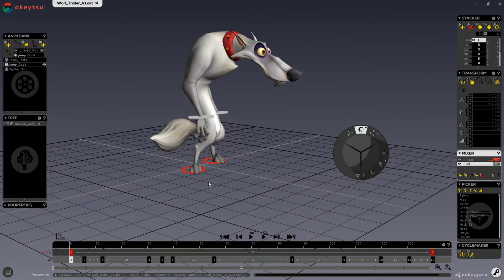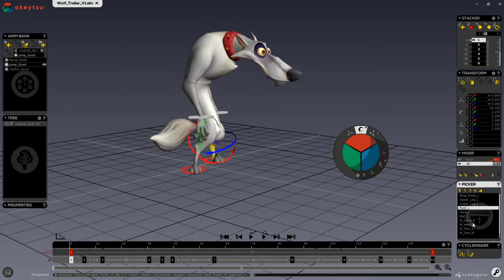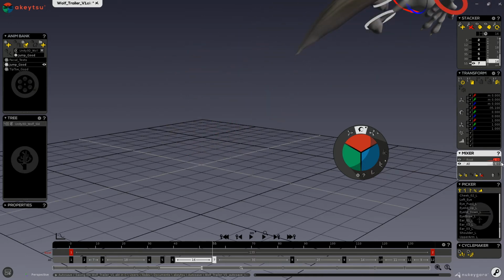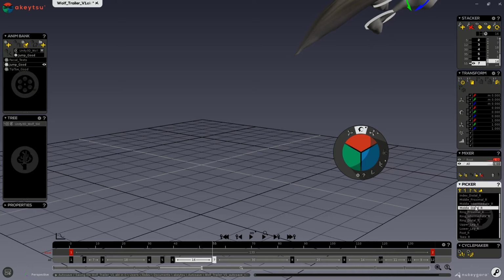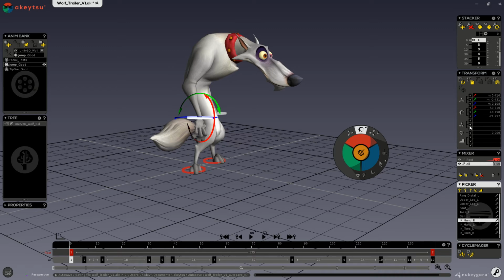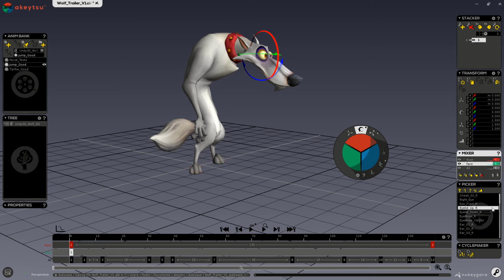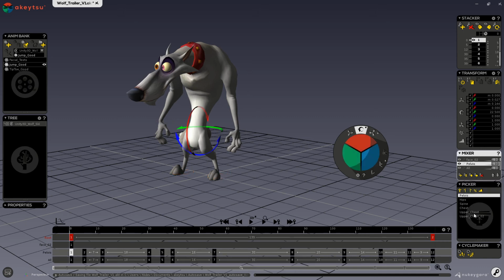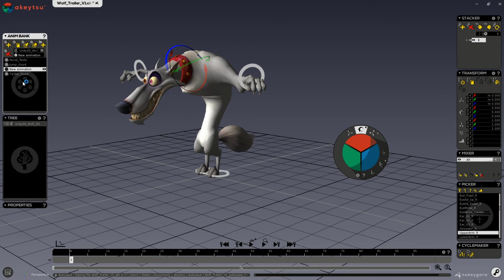Learn akeytsu #15 Mixer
Akeytsu 1.0 tutorial video set.
In this video, you will discover the Mixer window which is the animation layer manager of Akeytsu.

Created by and for animators, Akeytsu brings the fun back to animation.